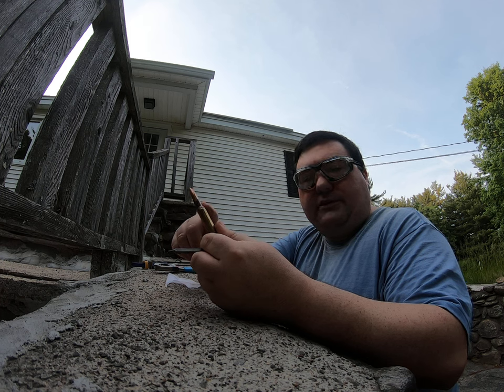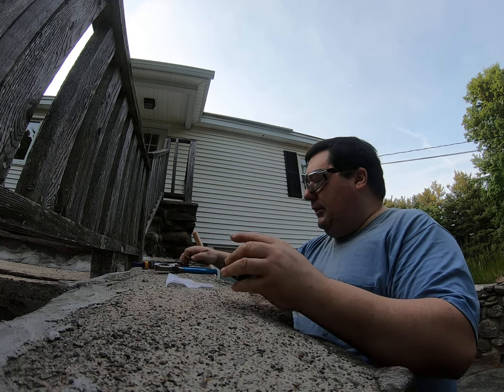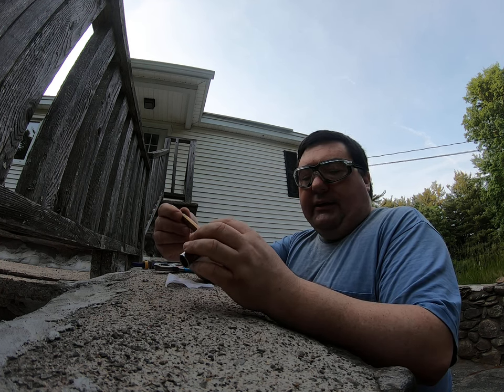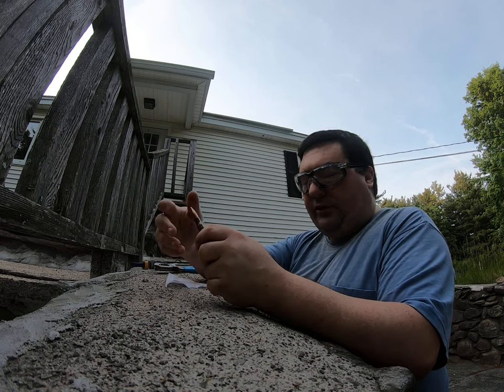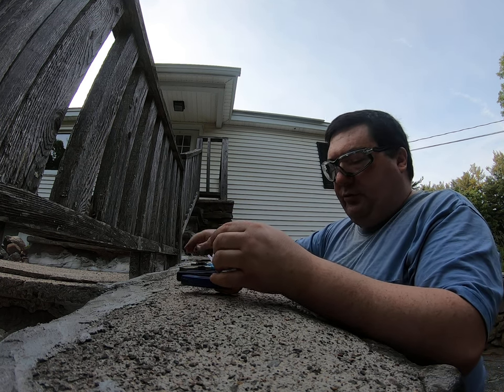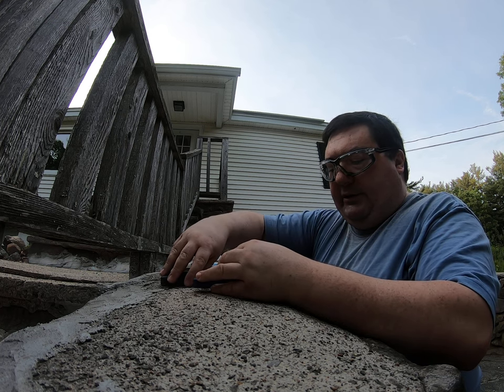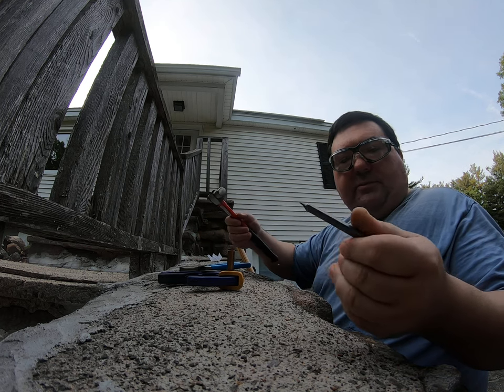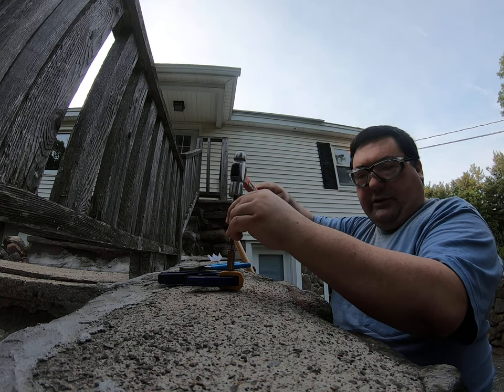Damaged Ammunition Disposal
Kids do not try this! Simple method to dispose of a small quantity of damaged or corroded pistol or rifle ammunition safely. I believe this to be safe and I have used this method myself many times but it must be done outdoors, away from flammable material, and you must wear safety glasses. Wash your hands afterwards because there may be traces of lead on your hands. Perform this procedure at your own risk.